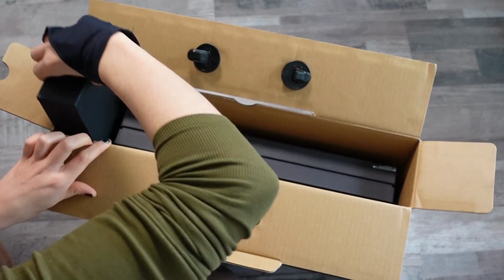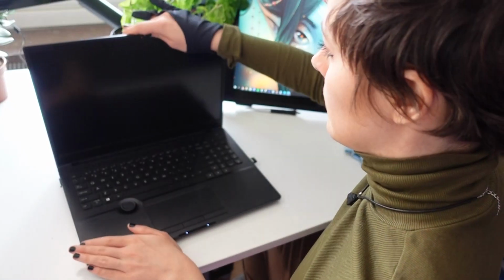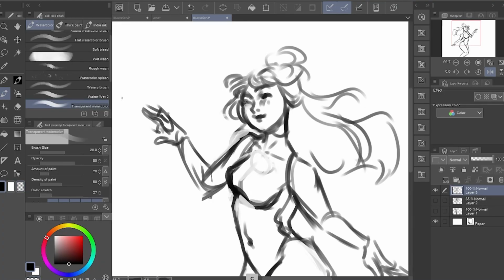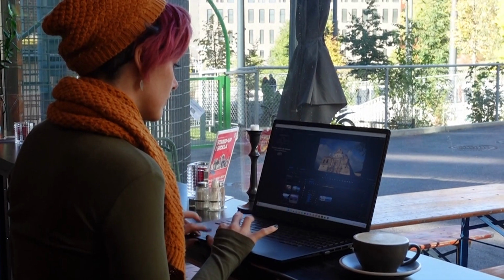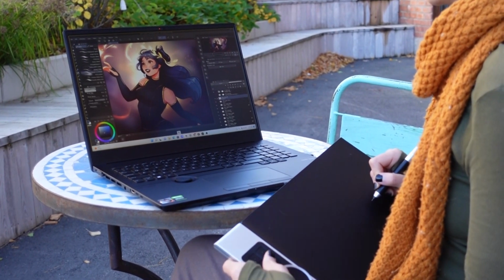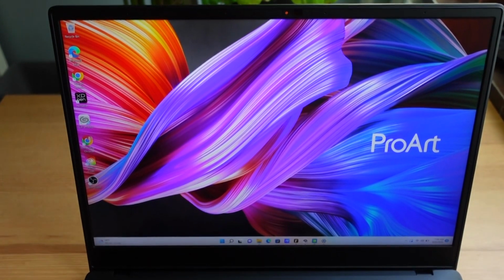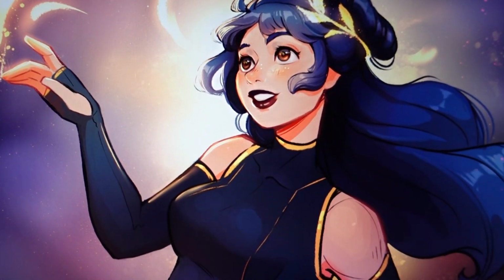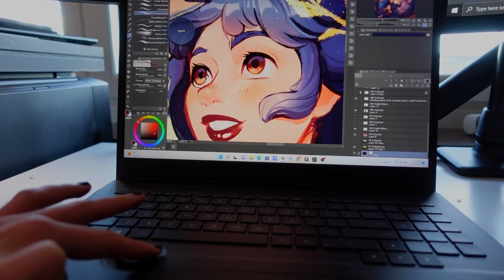My new FAVORITE Laptop built for CREATIVE PROS!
✨Thank you @AMD for sending this Asus ProArt StudioBook Powered by the AMD Ryzen 5000 series mobile processor!
ASUS ProArt StudioBook 16